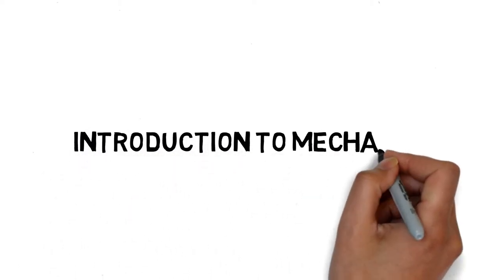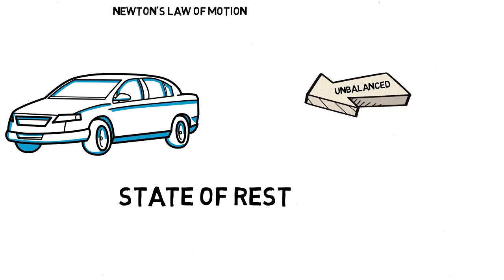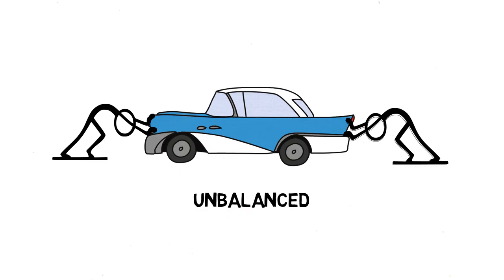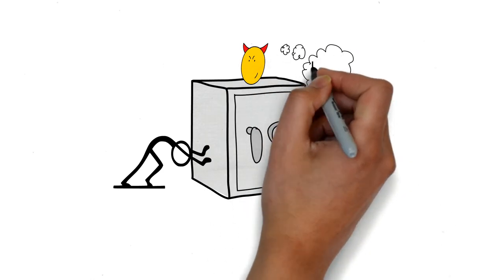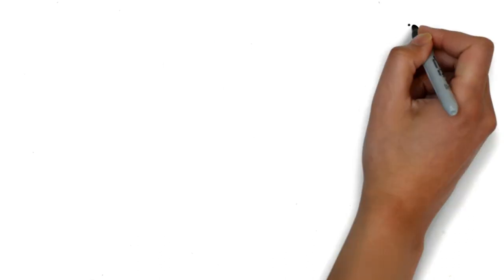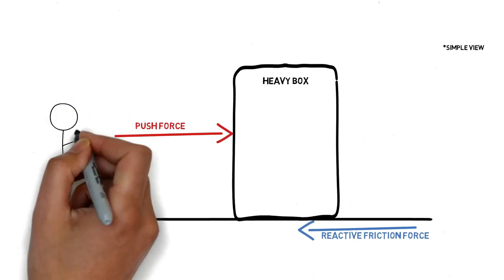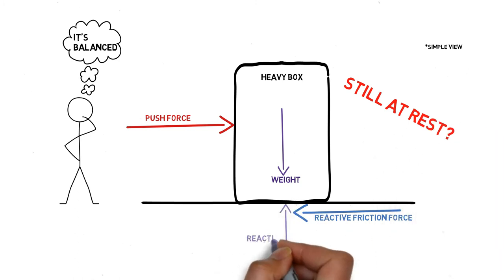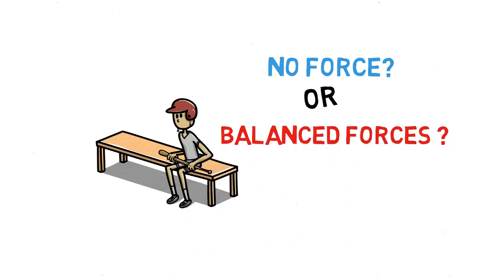What is Mechanics? How is Newton's Law important?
We need your help to keep moving. If you like this video, please donate to help us create more videos. Click on the link below to contribute

Welcome to the very first lecture in Engineering Mechanics. A small introduction regarding the forces and also a briefing about Newton's law.